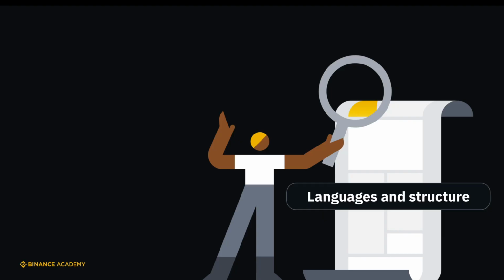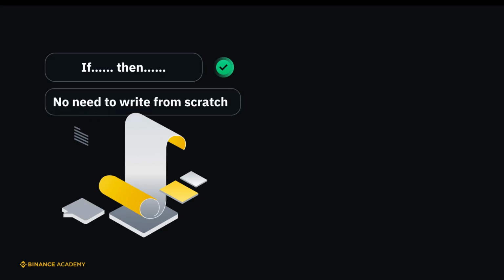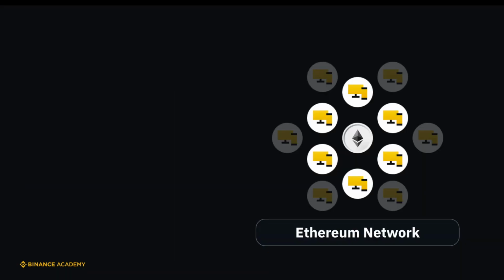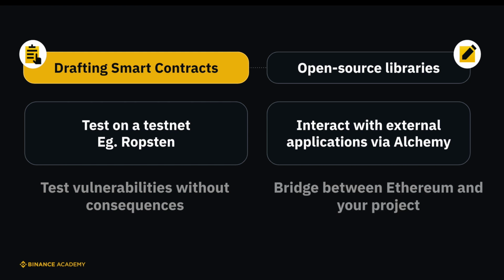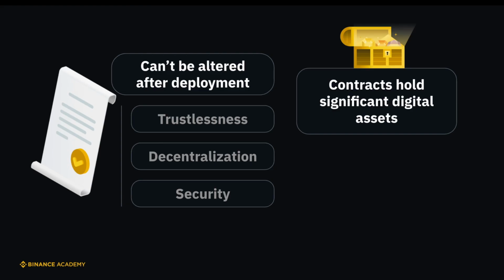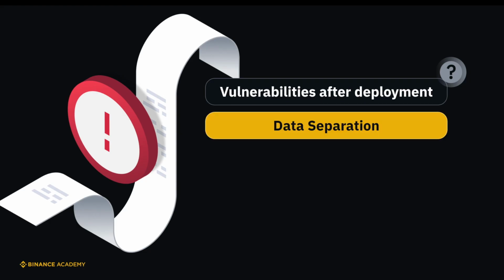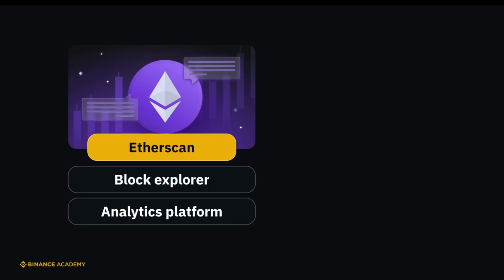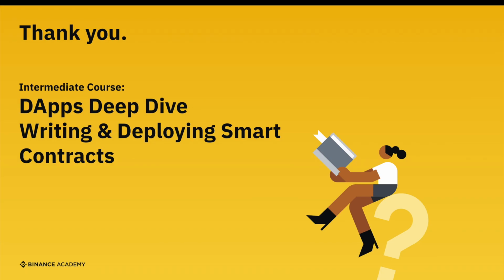2.2 Writing & Deploying Smart Contracts Binance Academy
Module 2.2 will describe how to write and deploy smart contracts on the Ethereum network.